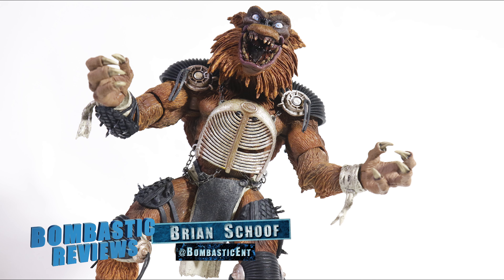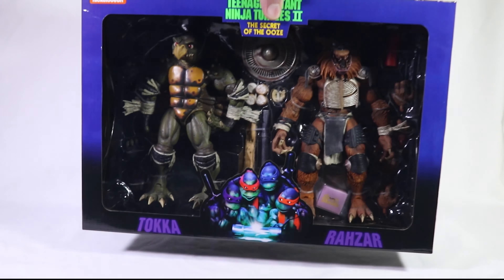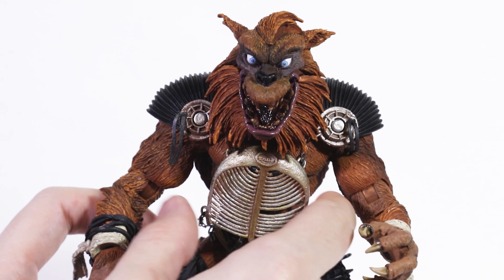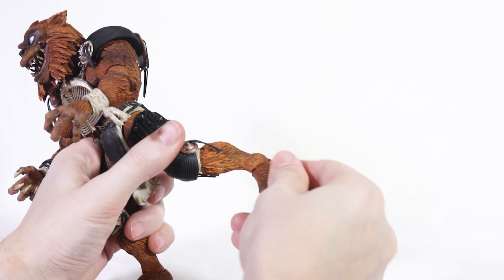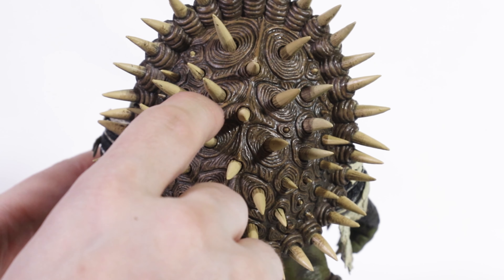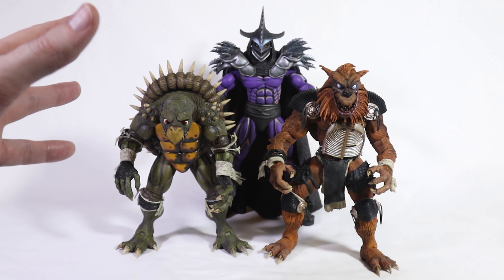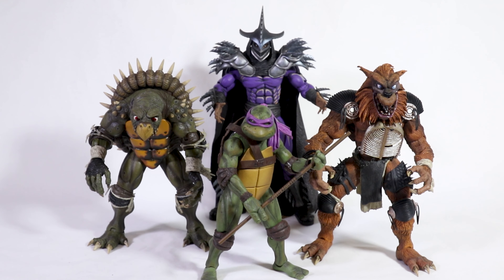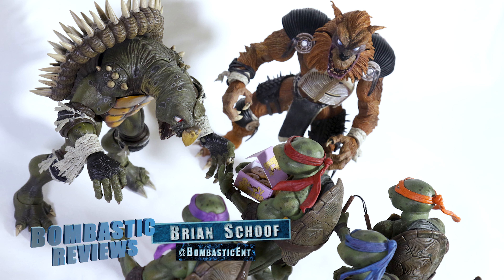NECA tmnt Tokka and Rahzar Review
Today we're taking a look at the incredible Tokka and Rahzar 2 pack set from NECA toys.